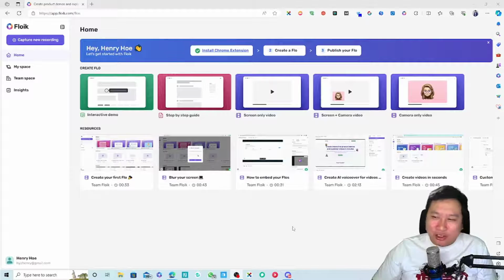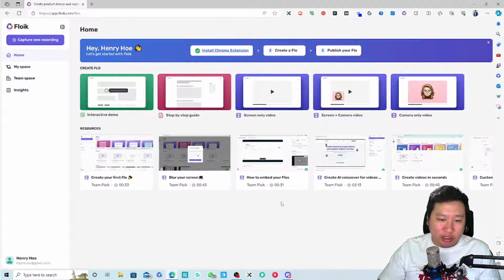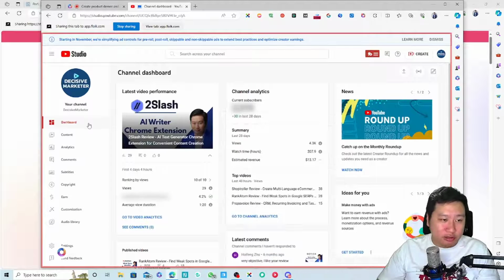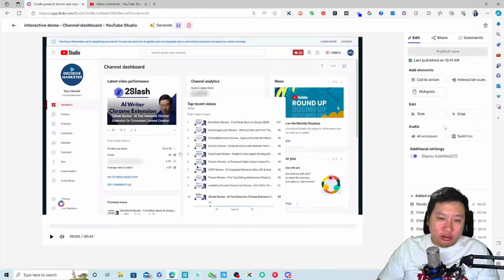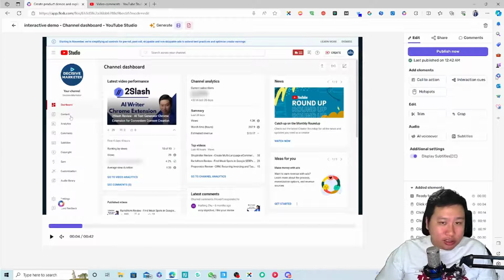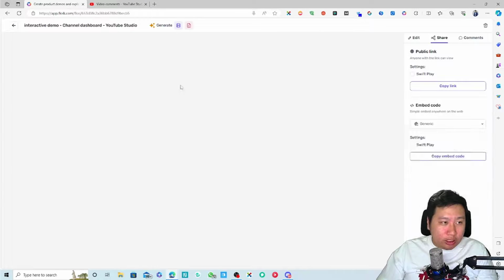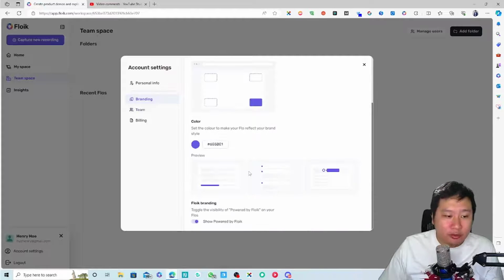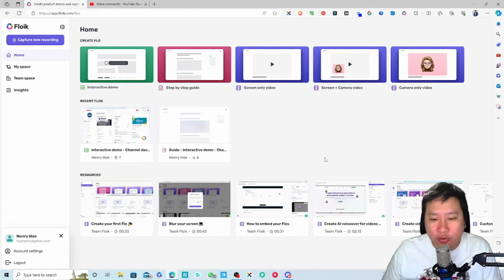Floik Review - Easily Create Interactive Demos and Step-by-Step Guides with Voiceovers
Floik's user-friendly interface and powerful features, you'll effortlessly create interactive demos and step-by-step guides that will leave your audience amazed. But that's not all! Floik also offers a unique blurring feature, ensuring that sensitive information remains hidden during your recordings.